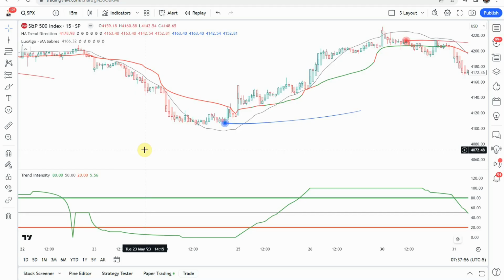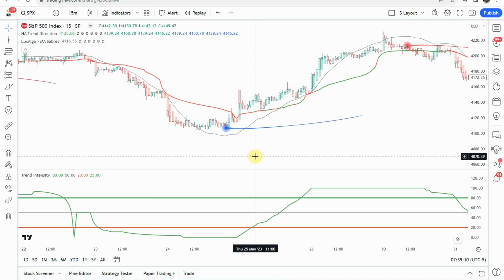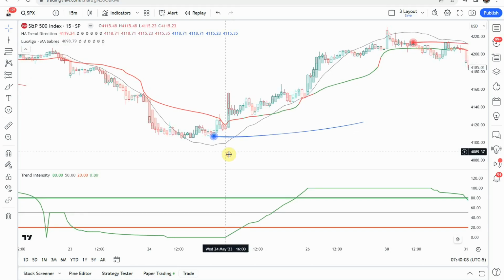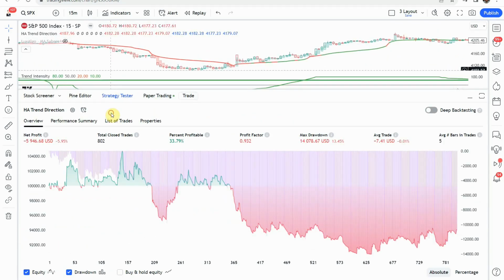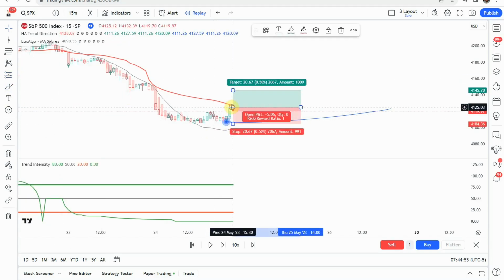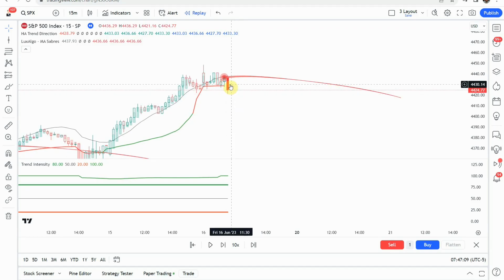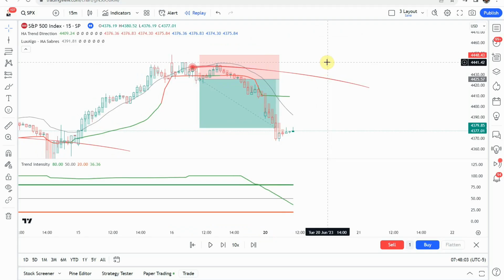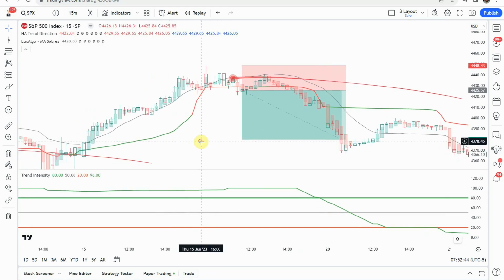$6000 Profit??? This MA Trend intensity FREE Indicator on TradingView Gives PERFECT Signals